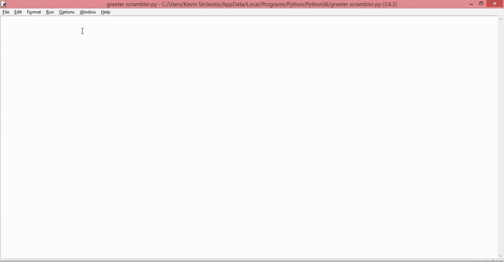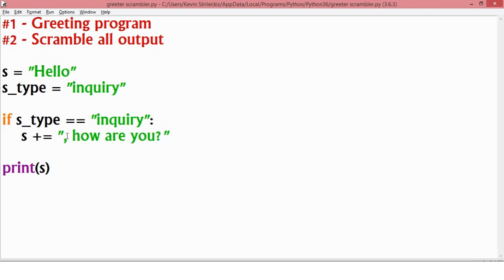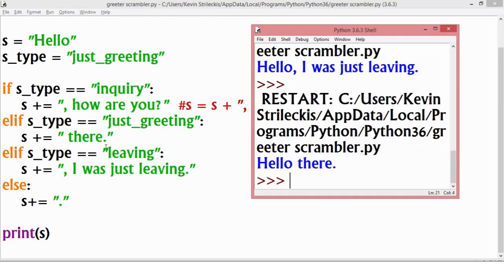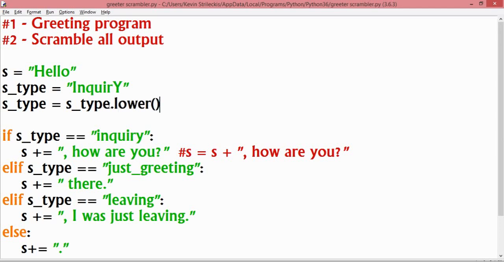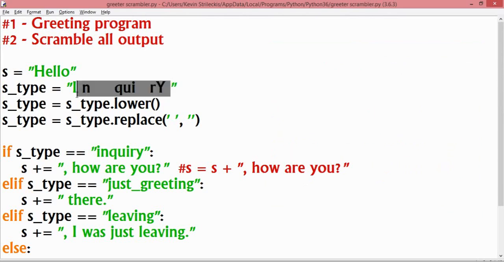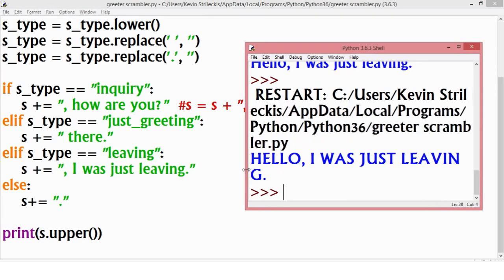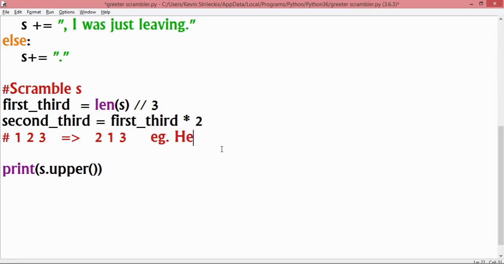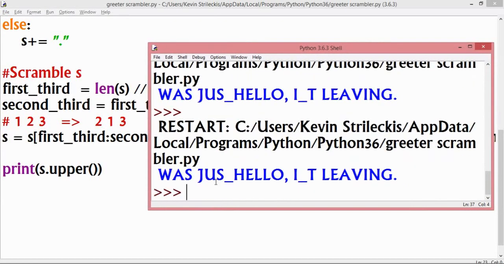Python Daily Lesson 5 - Greeter Scrambler